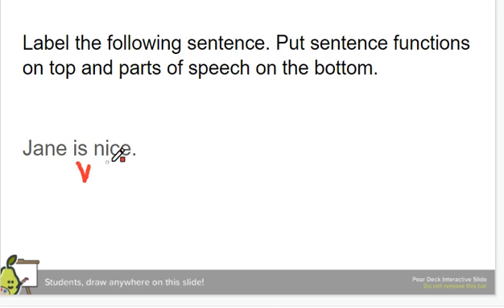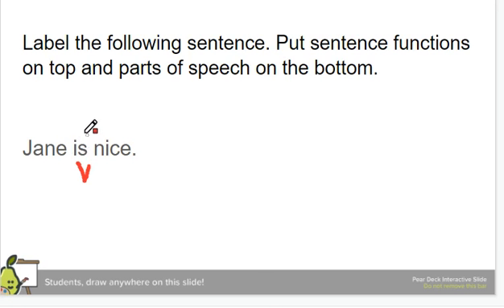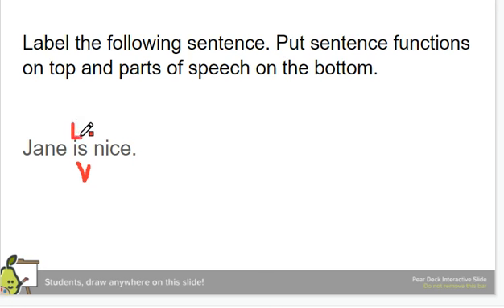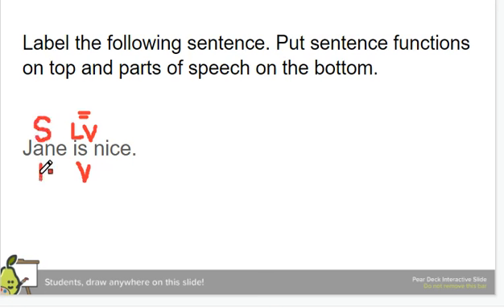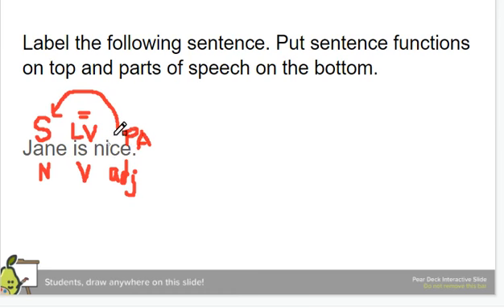Functional Analysis: Jane is nice.